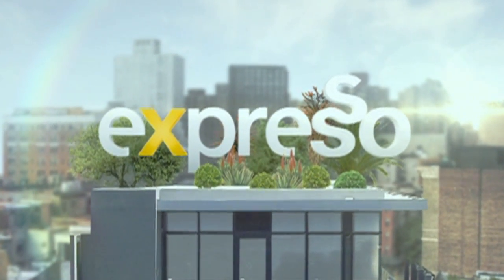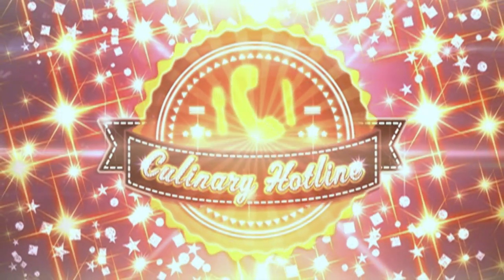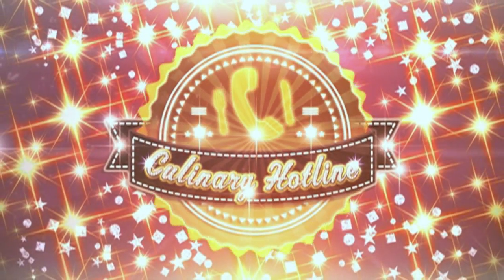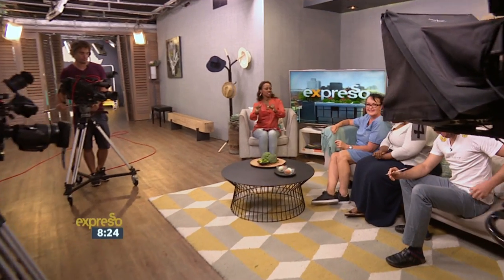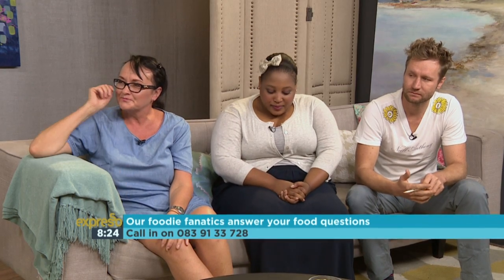Expresso Culinary Hotline: Foodie panel answers your questions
We’ve decided to bring you a culinary hotline with a twist. It’s still an opportunity for viewers to call in with their foodie questions and thoughts, but we’ve upped the ante by giving you an entire panel of Foodie Fanatics brains to pick at. At your culinary service today is Abigail Donnelley, food editor of Taste magazine and Eat out editor, Private chef, Neill Anthony and our very own Expresso Chef and food stylist Zola Nene.